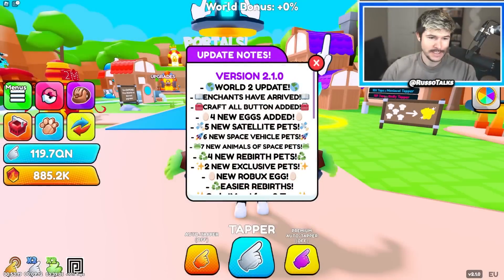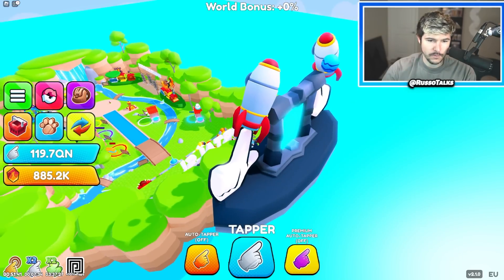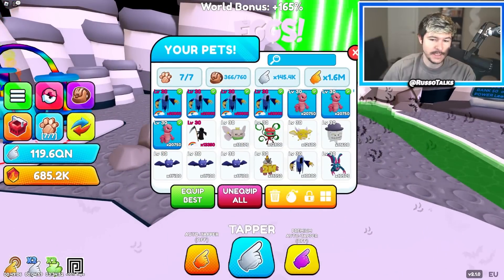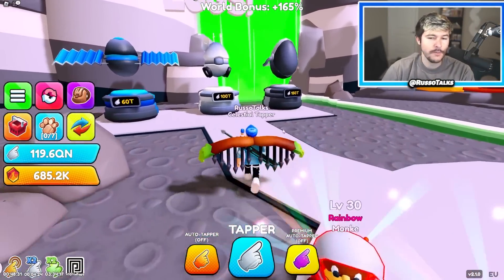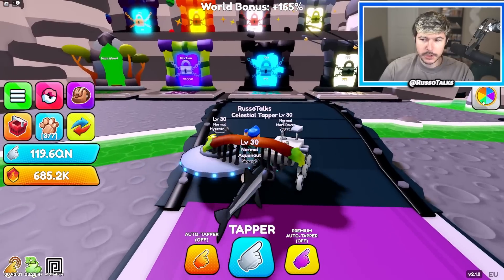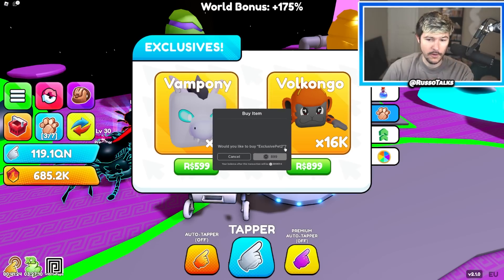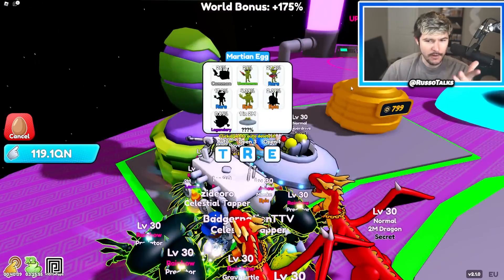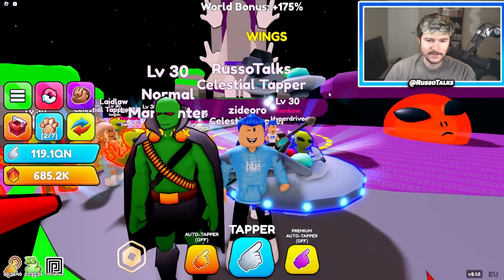THESE NEW SECRET PETS ARE ACTUALLY INSANE!